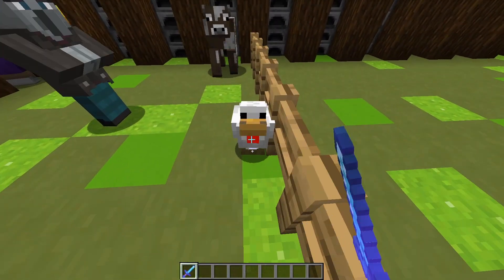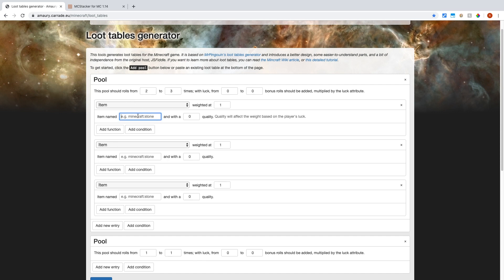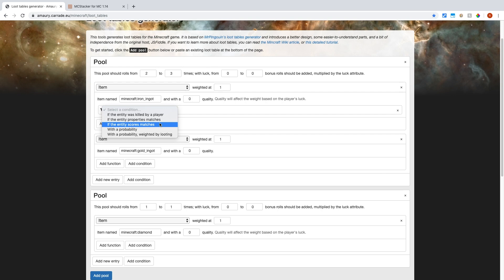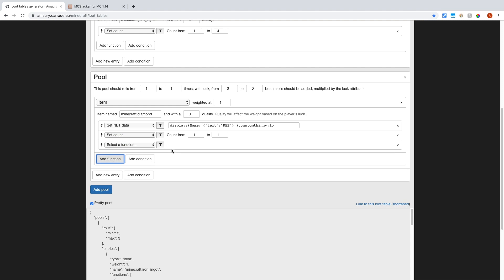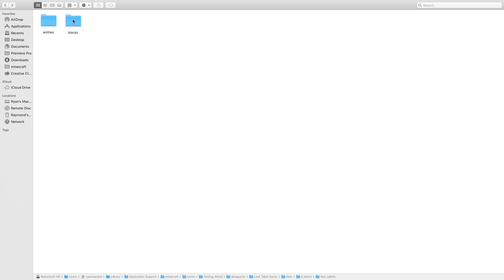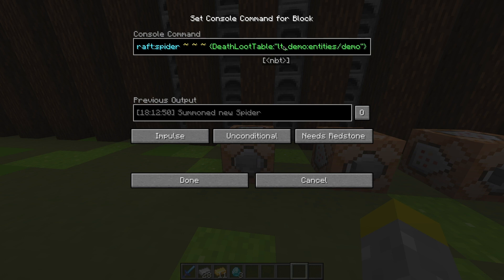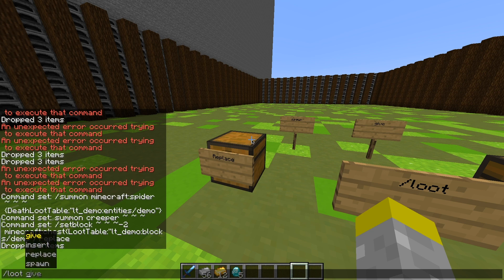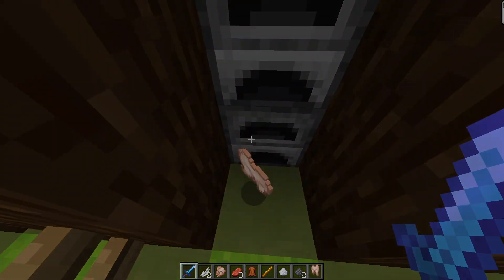Loot Table Tutorial Minecraft 1.16✔️ || CUSTOM Mob Drops and Chest Loot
Loot tables can be used for a variety of applications such as creating drops for custom mobs, changing the drops of existing mobs, creating new chest loot and custom chest loot, as a way to obtain custom items, and many more things. I will show you how to use a custom loot generator to create your json loot table file, how to properly implement it into your data pack, and how to use it in game.

USE THE UPDATED MCSTACKER LOOT TABLE GENERATOR INSTEAD mcstacker.net

TABLE OF CONTENTS:
0:00 - Intro
0:41 - Online Generator to Make .json File
6:18 - File Structure for Custom Mob or Block Loot Tables
8:12 - File Structure for Default Mob Override Loot Tables
9:21 - How to Make the Loot Tables Work in Game
10:50 - /loot command

NOTE:
If you want to see a few other applications for data packs such as overriding the drops for default blocks and structures like dungeons, the format is the same as when overriding a mob in the game such as the creeper. The file names are "blocks" and "chests". If you want an example, go to Sethbling's Minecraft 1.14 Loot Table Randomizer and skip to 2:15.